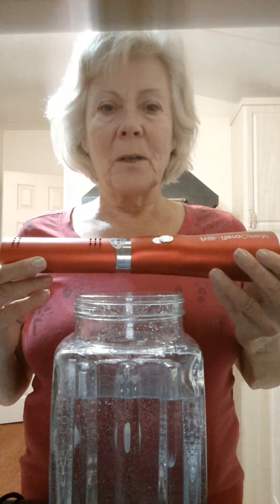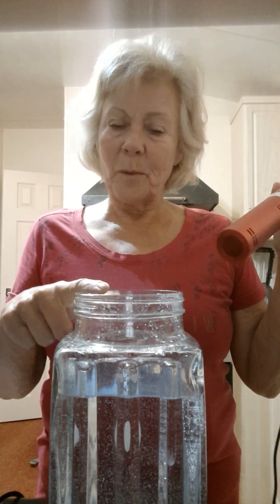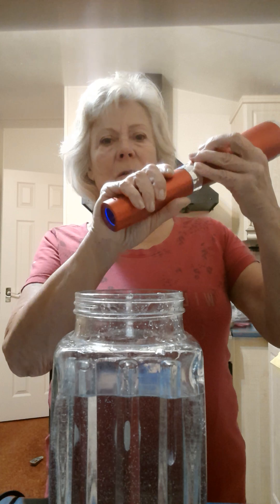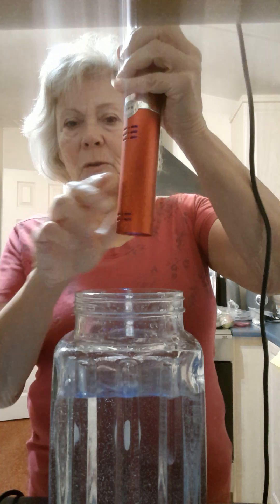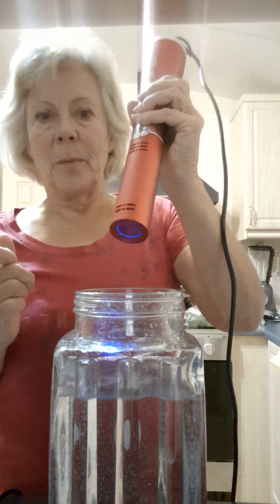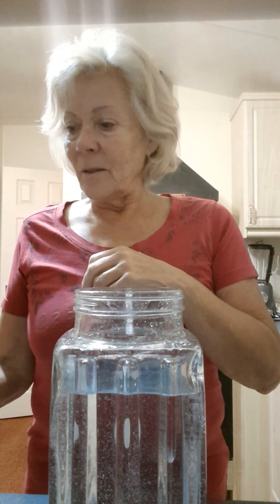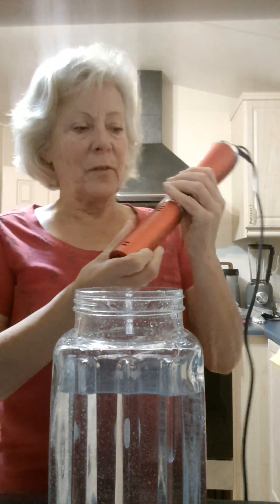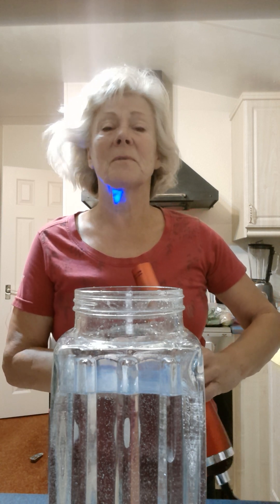Terahertz Wanded Water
Using a terahertz wand to charge you water eliminates toxins and flushes the system during a treatment.  The process not only structures the water but also increases absorption of minerals by up to 50% it can neutralize free radicals and increase oxygen content and restore the vitality of the water.